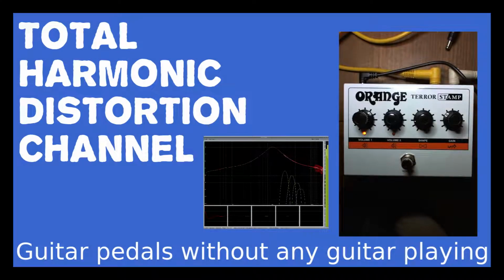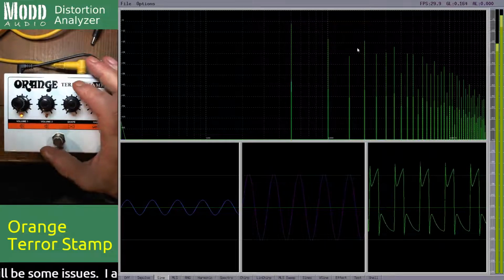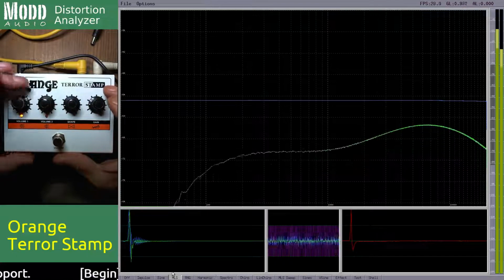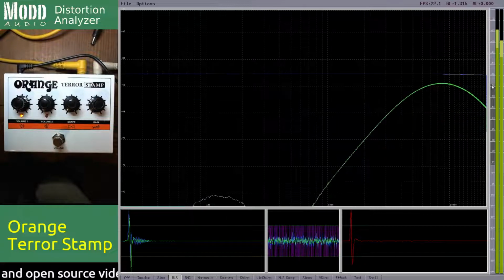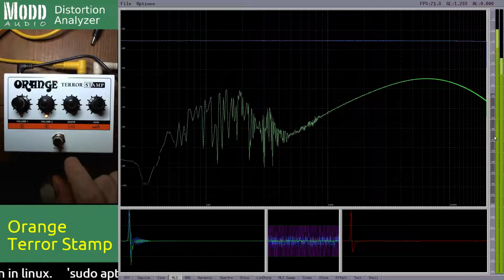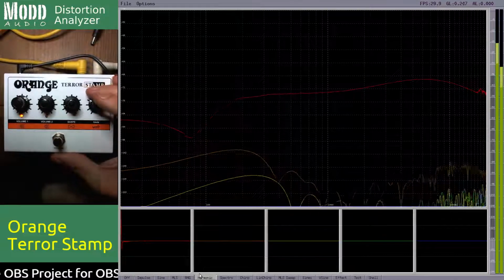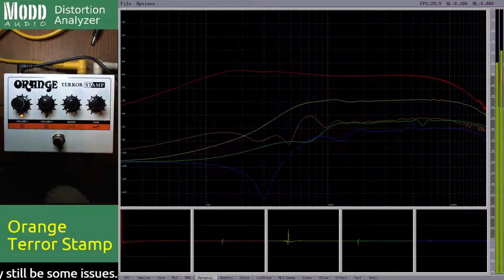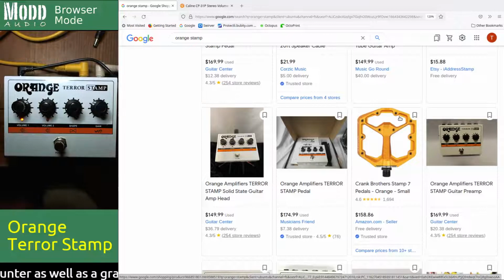Orange Terror Stamp - THDC #18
I take a closer look at an Orange Terror Stamp mini amp pedal.  A 12ax7 tube base preamp with a 20 watt transistor power amp.

I modified my pedal to make it less bright, here is a link to the mod if interested.